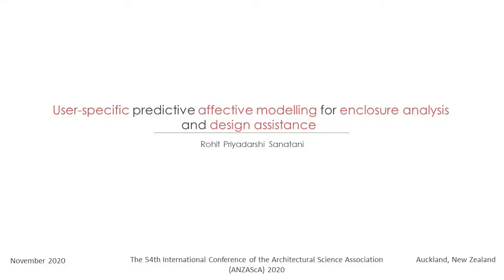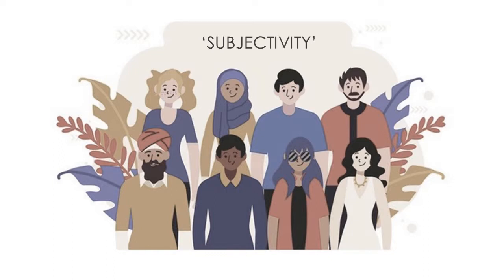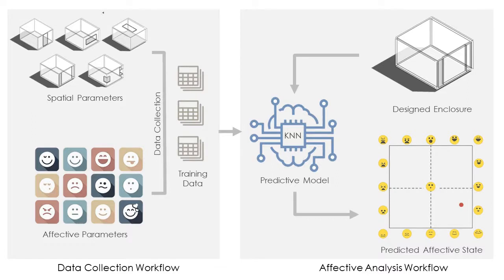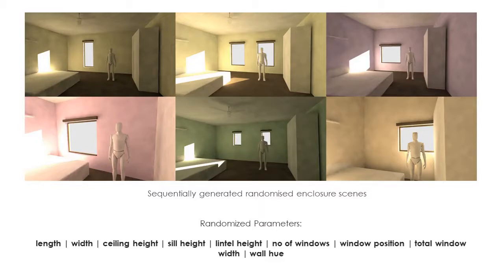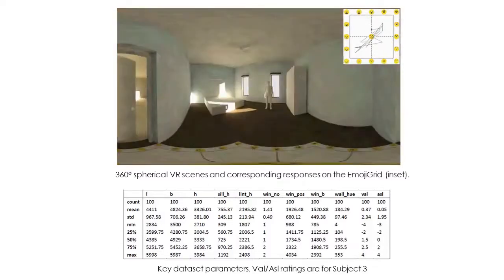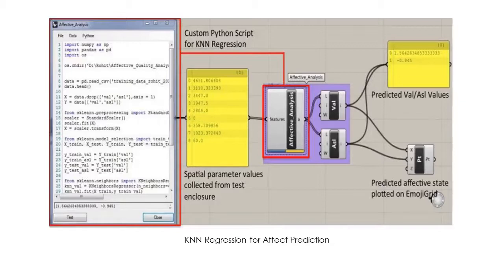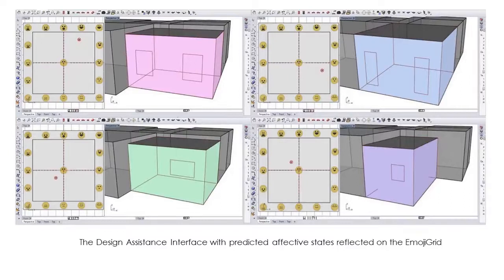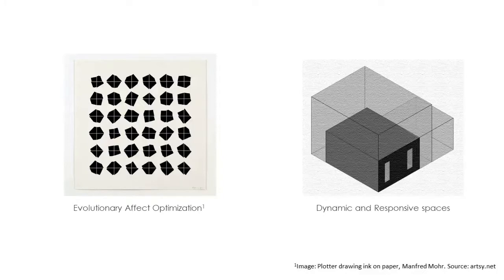User-specific predictive affective modeling for enclosure analysis and design assistance